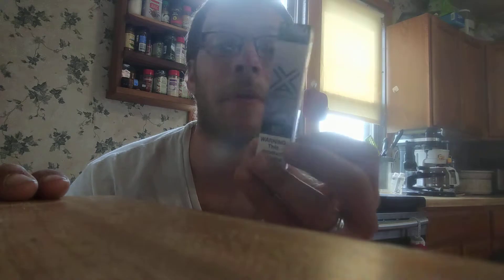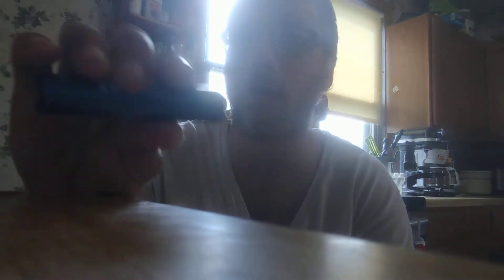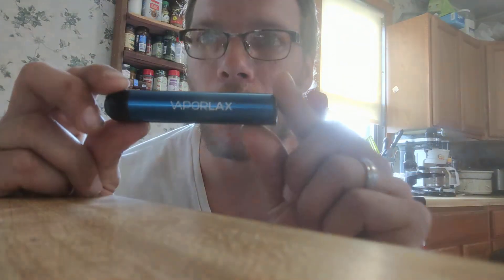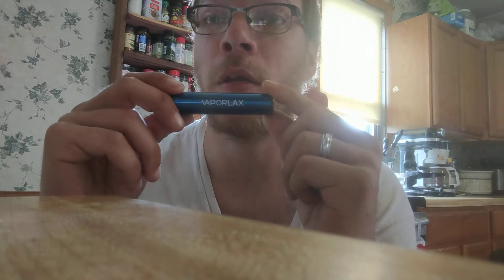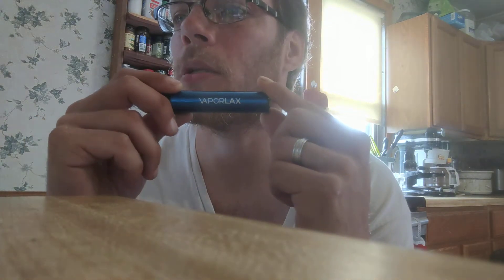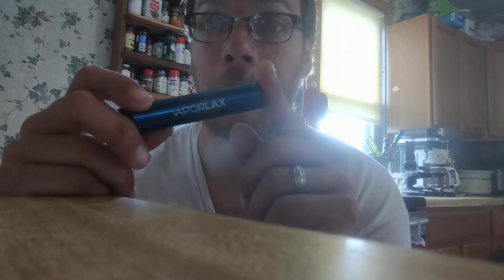VaporLax Disposable Vape Review (Blue Raz)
In this video I am reviewing this VaporLax Disposable Vape (Blue Raz)
These are just my thoughts and opinions.